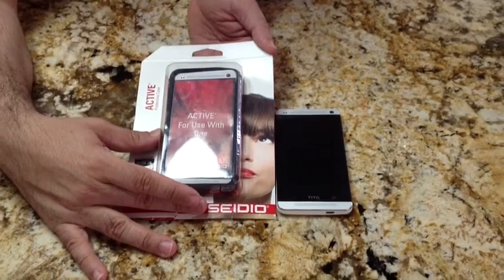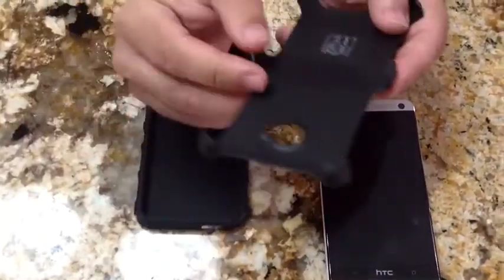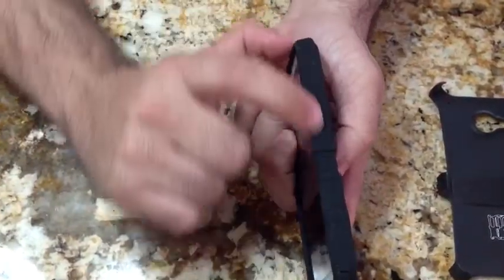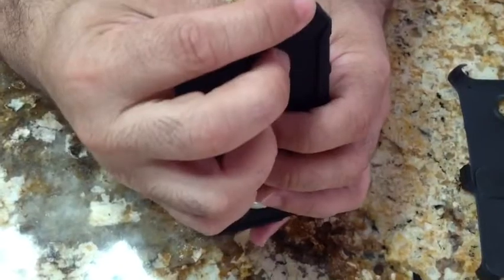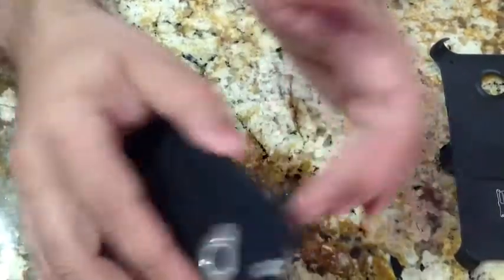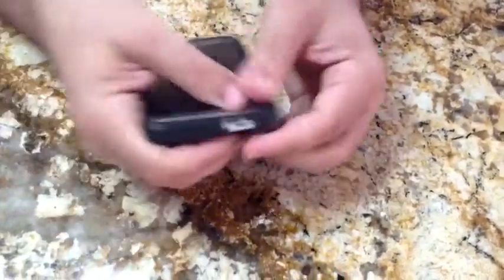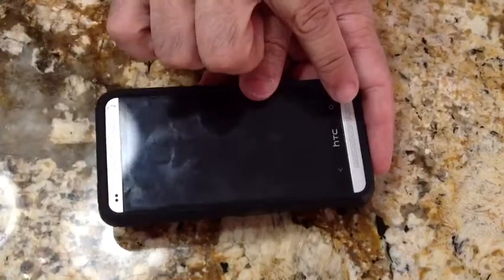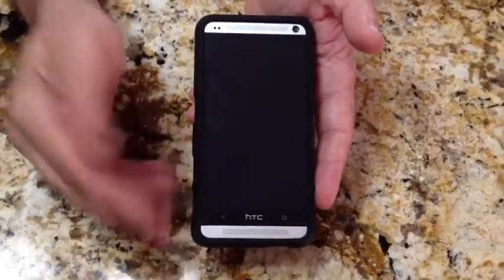Review: Seido ACTIVE® with Metal Kickstand - Black for the HTC One